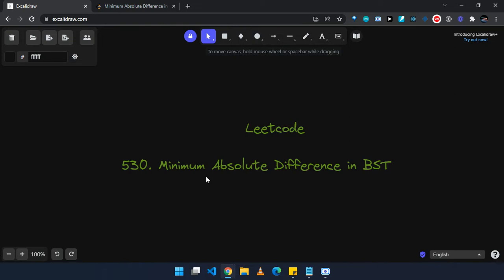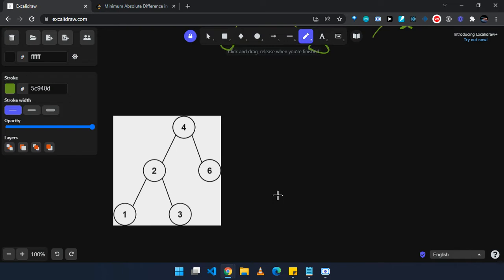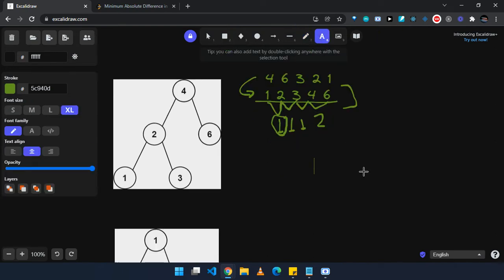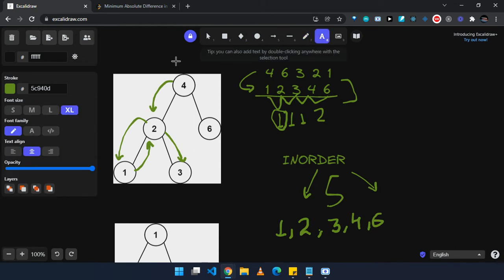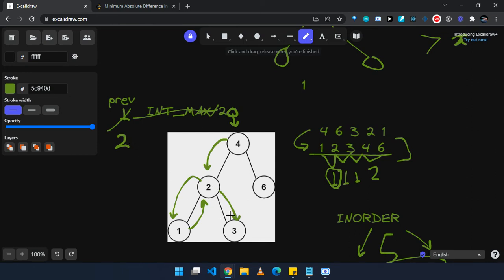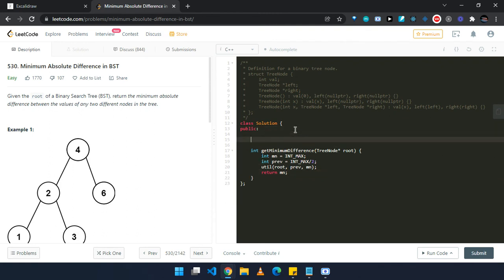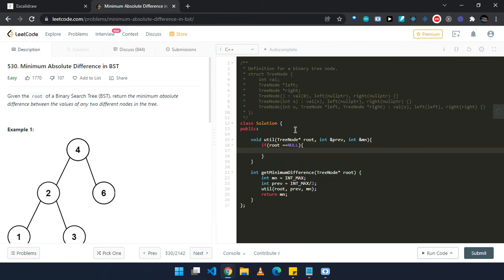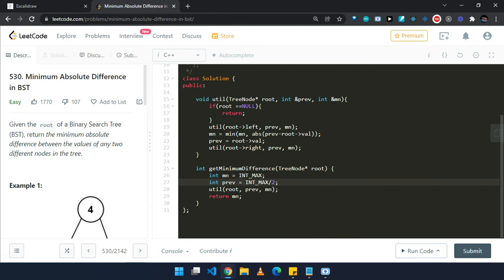Leetcode 530 | Minimum Absolute Difference in BST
*Minimum Absolute Difference in BST*
*Leetcode 530 | Easy*